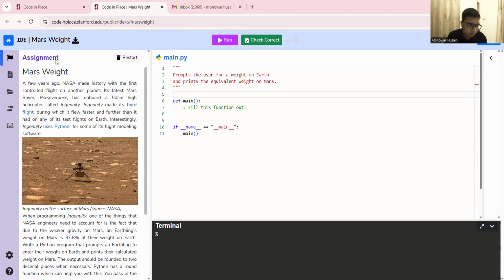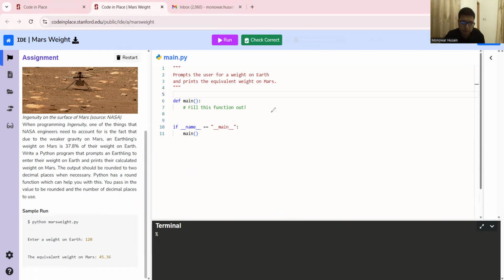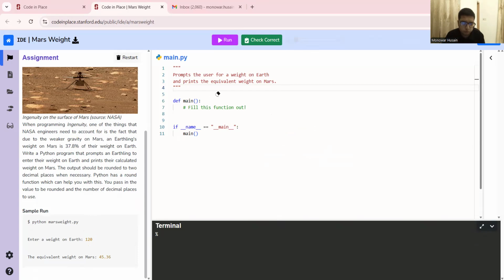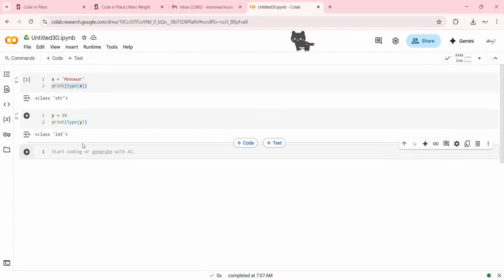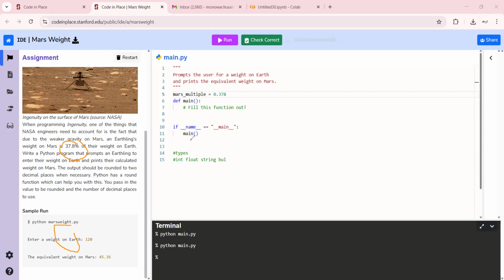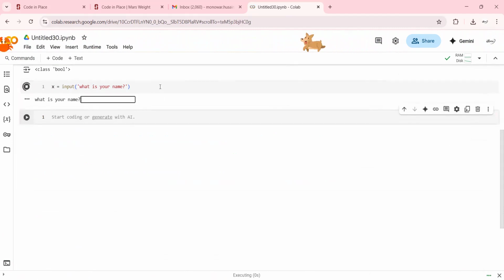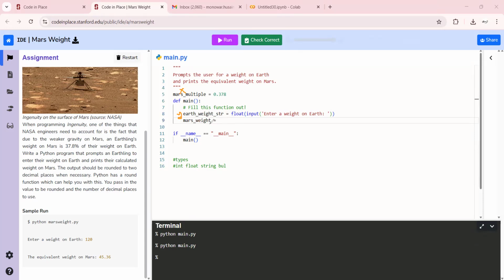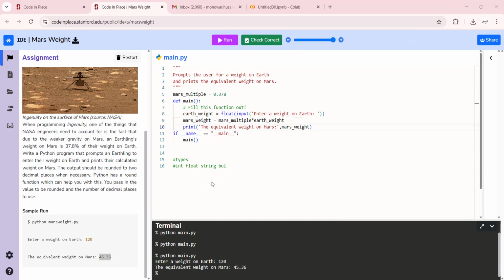CODE IN PLACE | Stanford University | 2025 | Monowar Husain | BRACU